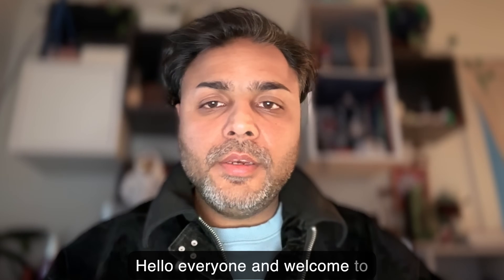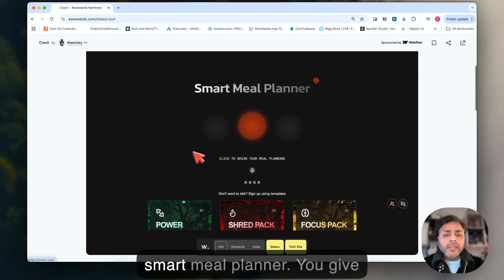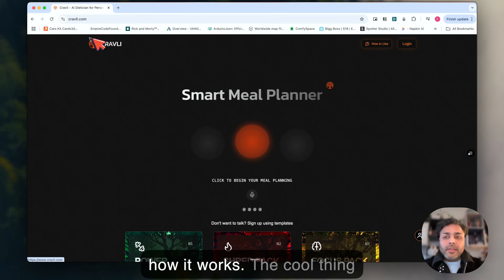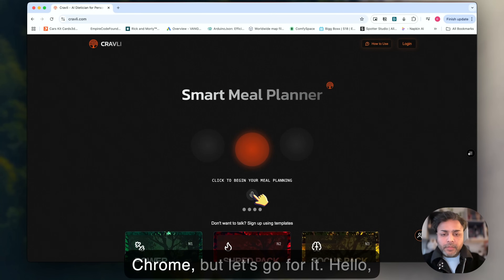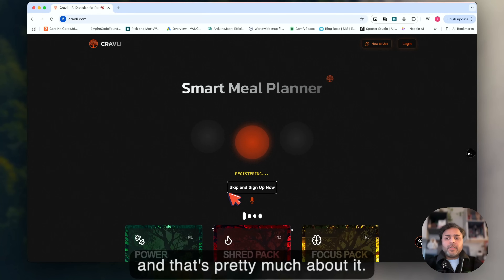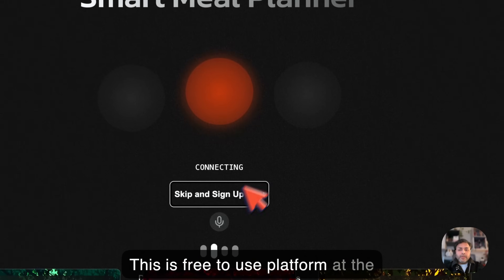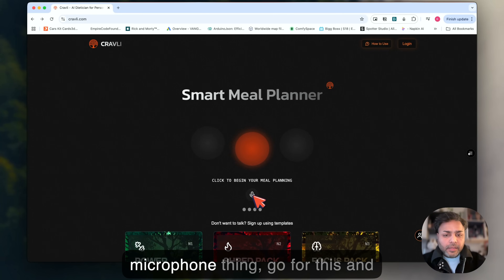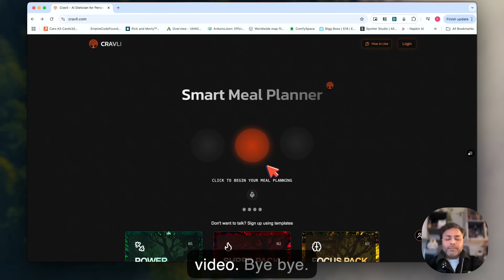Crave Personalized AI Meal Plans? Get a Sneak Peek! - PART 1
Hello everyone and welcome to the second episode of Damru AI! 👋

Today, we're diving deep into Cravli, a smart meal planner project created by our team at The Misty. We even submitted it for an Awwwards nomination! ✨

In this video, I'll walk you through what Cravli does and give you a behind-the-scenes look at how it works. It's a unique, AI-powered way to generate personalized meal plans based on your lifestyle and preferences. No scrolling needed - just voice interaction or easy template selection!

[00:00:03] Introduction to Damru AI and today's topic: Cravli
[00:00:35] What is Cravli? A unique smart meal planner
[00:00:47] How Cravli works: Personalized meal plans with AI
[00:01:01] Screenshots of the user interface and meal plan examples
[00:01:35] Unique features: Voice interaction and template options
[00:01:53] Power Packs Selection
[00:02:24] Interacting with the AI: A quick demo
[00:02:34] Try out on cravli.com

This project was built by the Misty team as part of our internship program. Interested in learning how to build projects like this? Reach out!